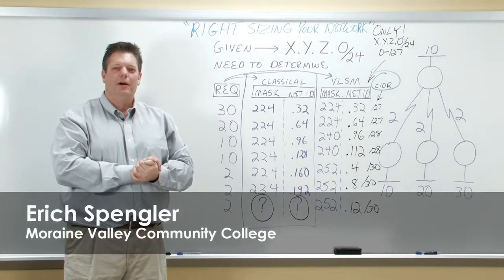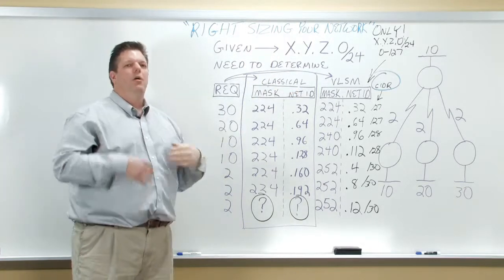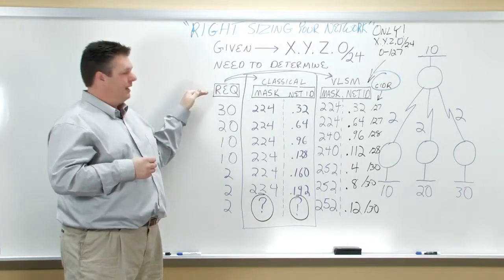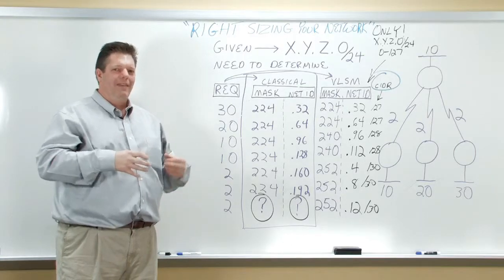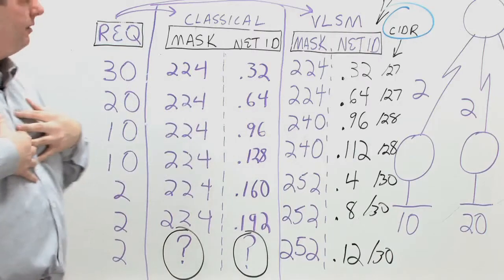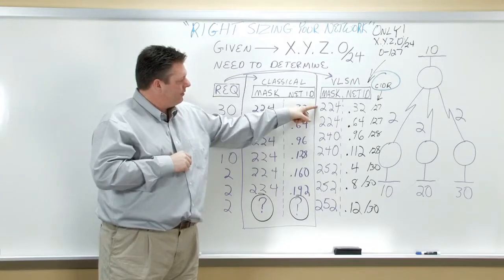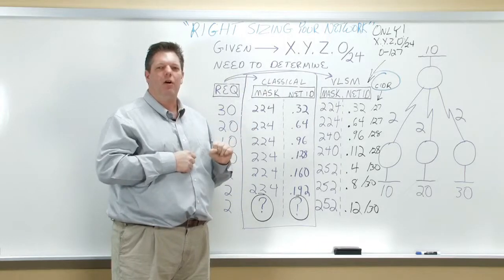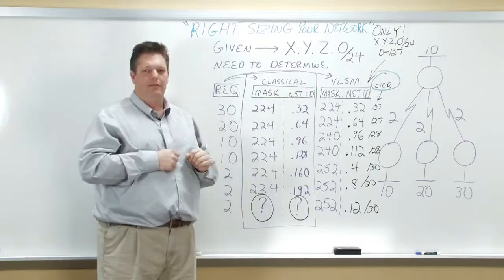VLSM & Right-sizing Network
IP Addressing